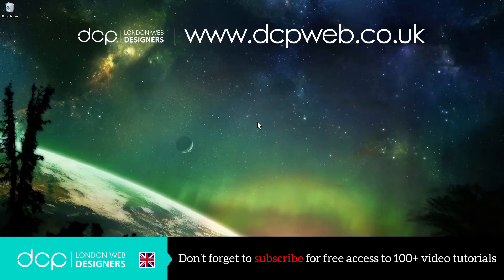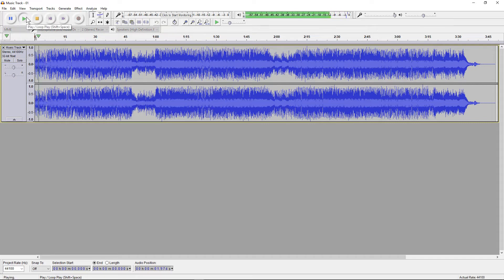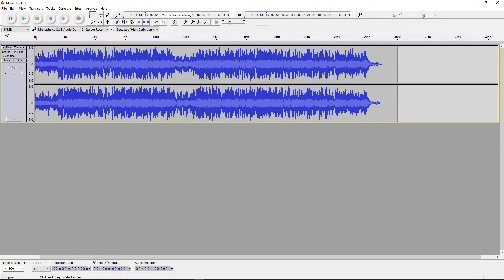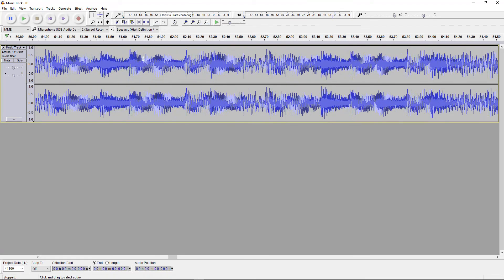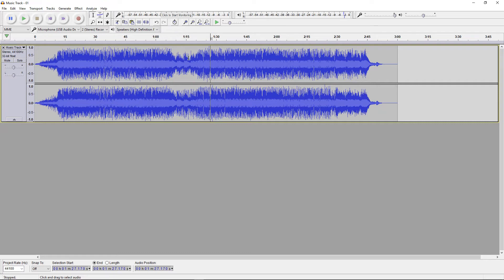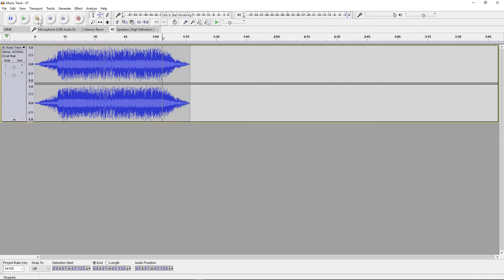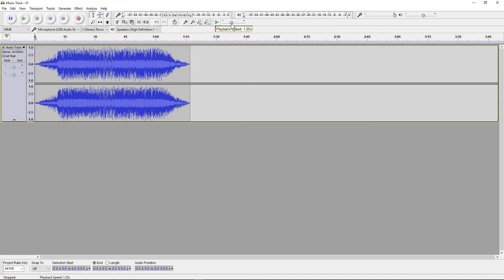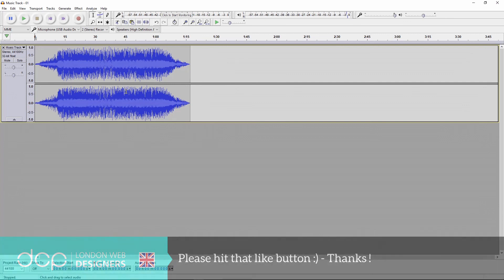How to Edit Audio in Audacity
In this video tutorial, I will show you how to edit Audio in Audacity editor.

Audacity is a free audio editing software application. In this tutorial, I will show to some basic editing functions of Audacity which will give you the ability to cut audio content, fade in and fade out audio tracks and also speed up or slow down the audio.